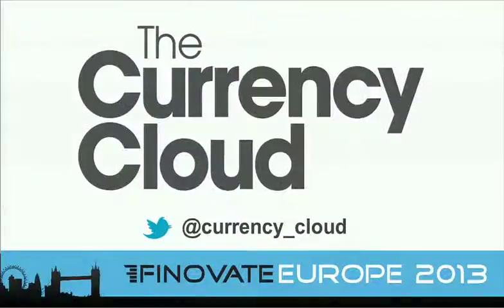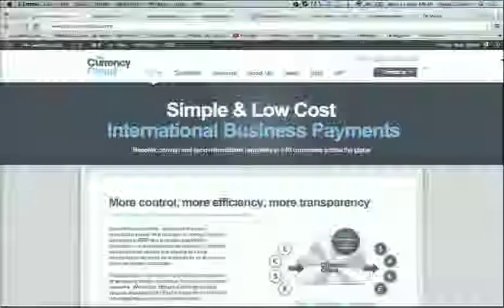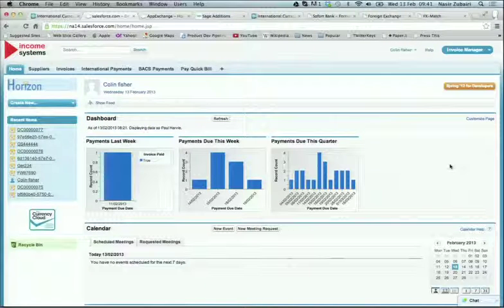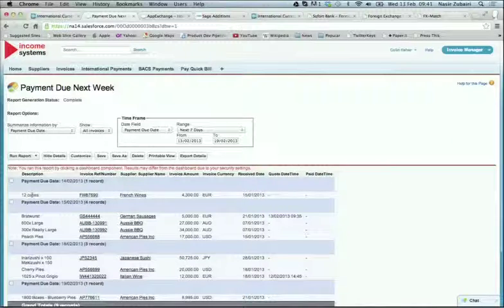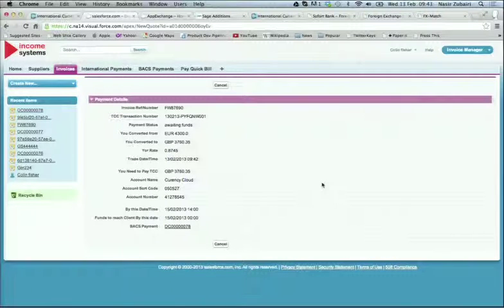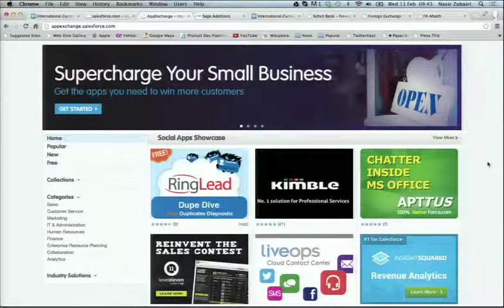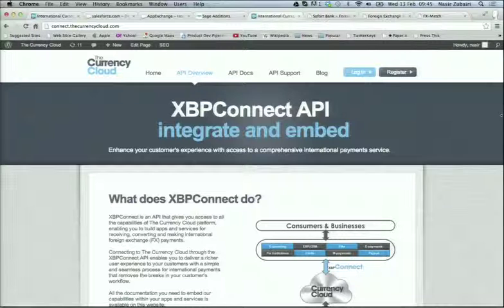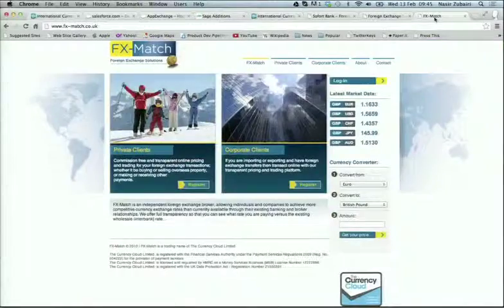FinovateEurope 2013 / TheCurrencyCloud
TheCurrencyCloud demoed at FinovateEurope in 2013.

The Currency Cloud makes international trade and cross-currency business management easier than ever for businesses. We leverage the Cloud to deliver a low cost, simple and automated international payments platform that transforms the world of foreign exchange and currency management. Businesses can access our capabilities through our own online applications, XBP Client and XBP Control, through their own apps and services via our XBP Connect API, or through a 3rd party service, such as an accounting solutions provider or an IFA, that has embedded our capabilities within their customer application or is using our white-label platform to extend an international payments offering to their business customers.